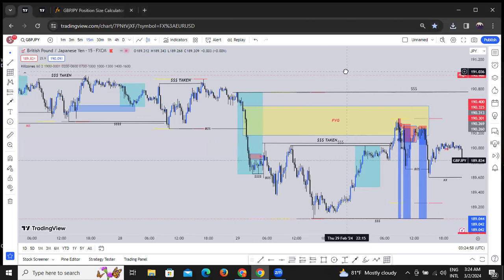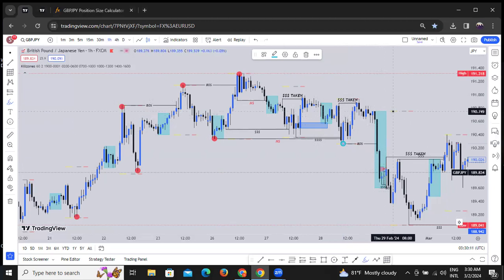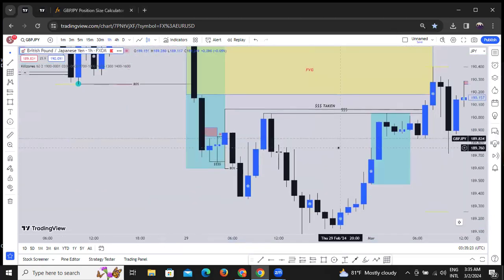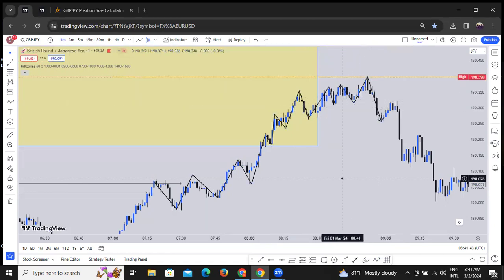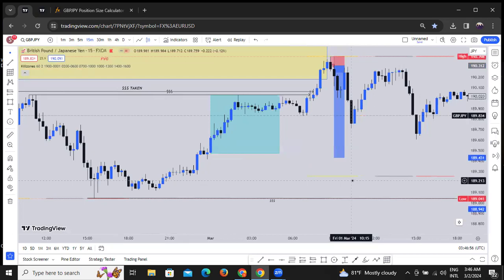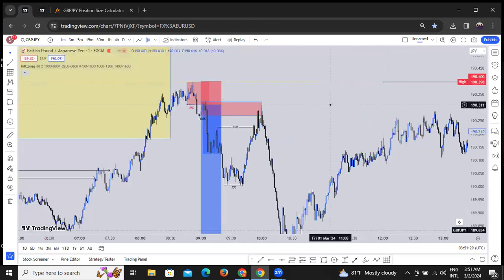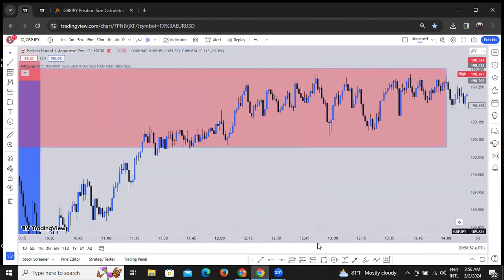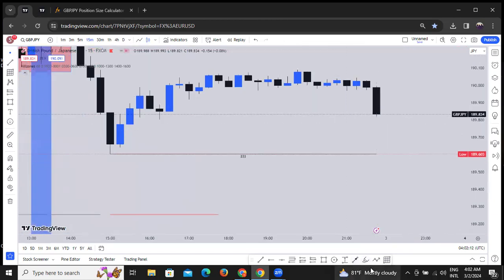A MUST WATCH!!! '' HOW I USE THE SMC FVG STRATEGY TO PROFIT OVER 1:10 RR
In this video, I am going to show you my Top Down analysis and how I execute my trades using the FVG strategy or the SMC strategy.